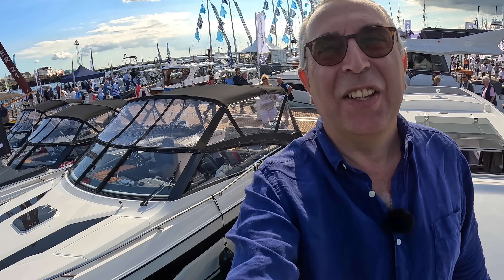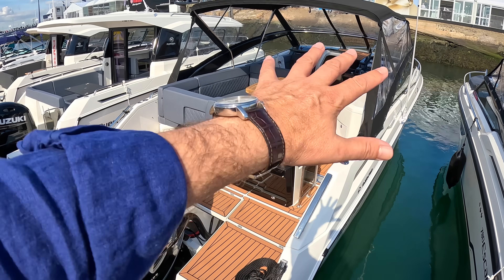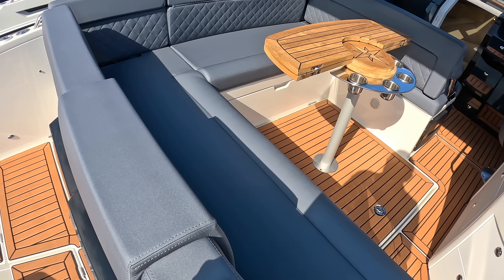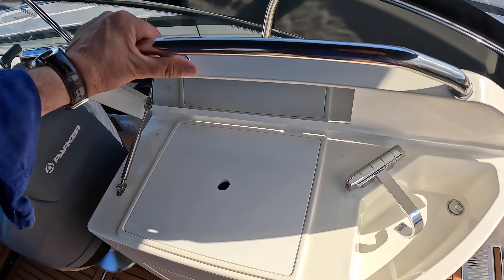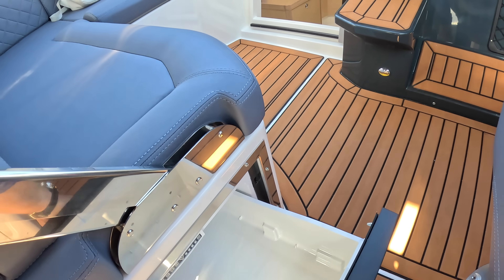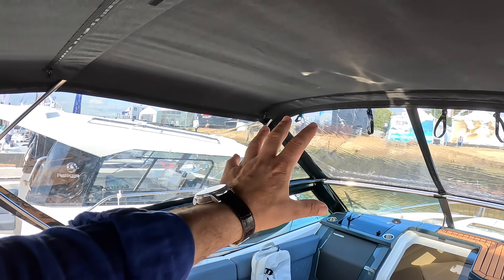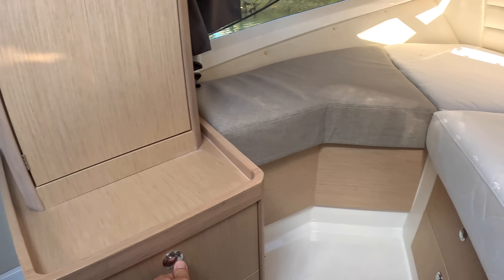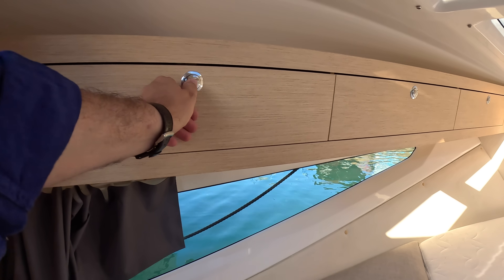£148,000 Yacht Tour : Parker 850 Voyager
A terrific first boat or budget weekender, the Parker 850 Voyager.